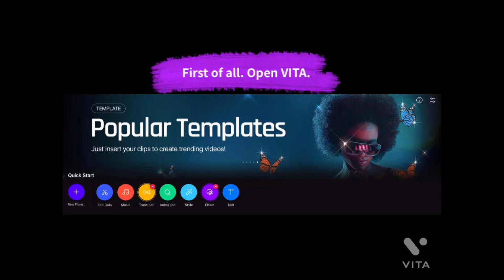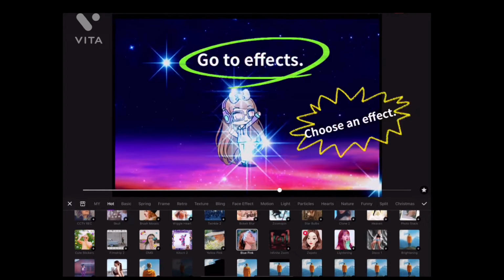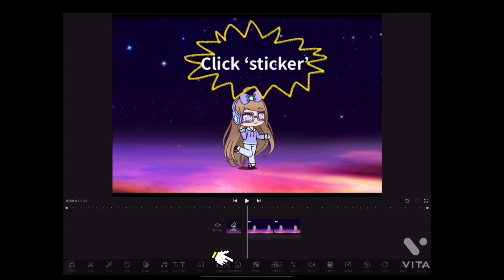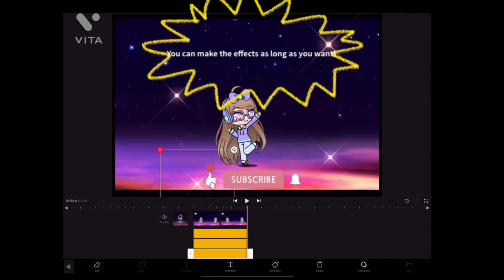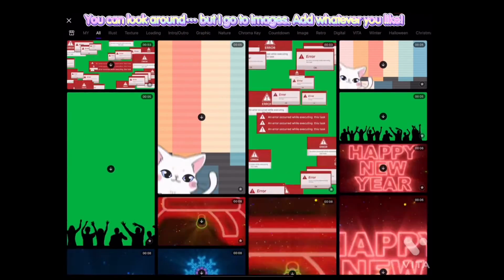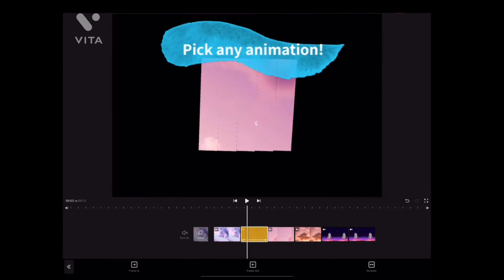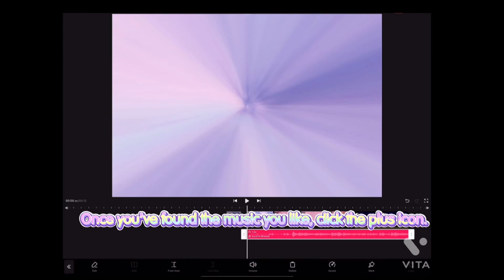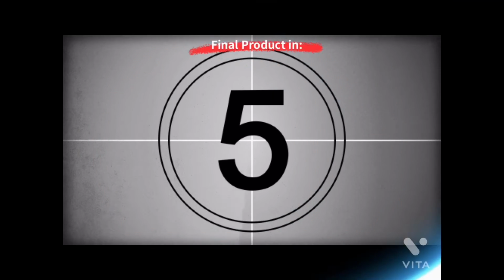How to make a Tik Tok/ YouTube Shorts video on VITA.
I hope this helps new creators or creators who just started using VITA!